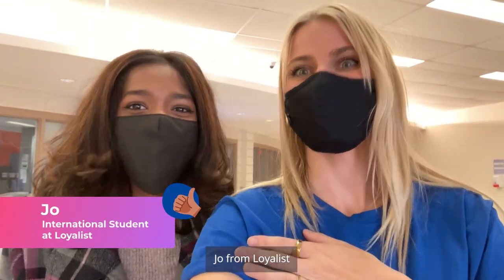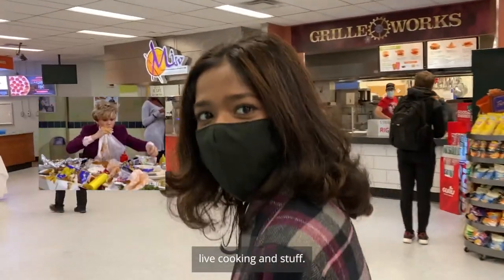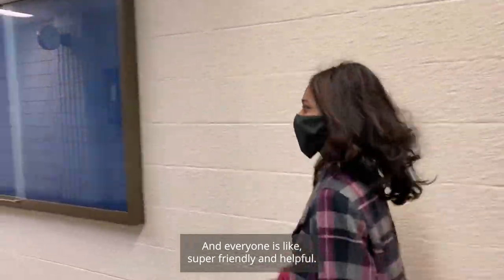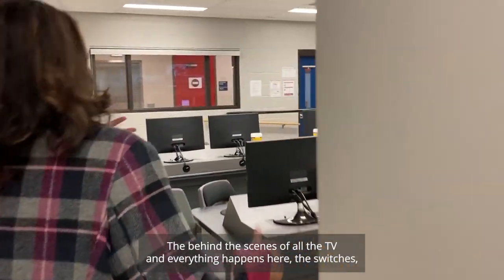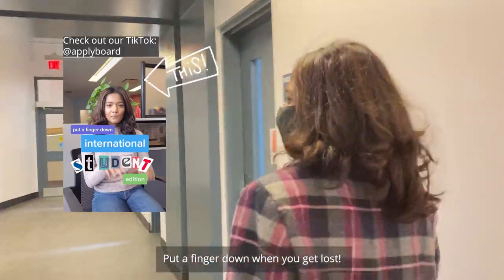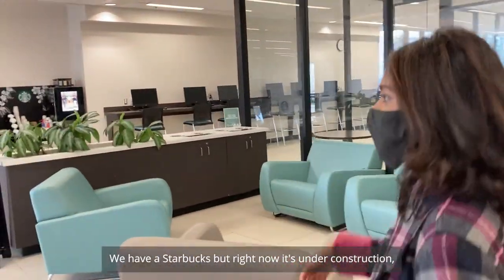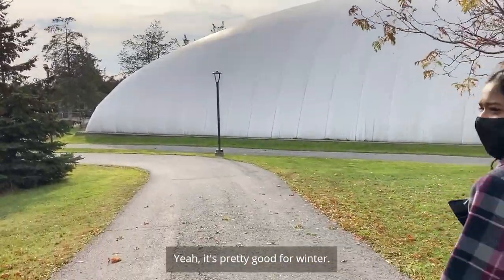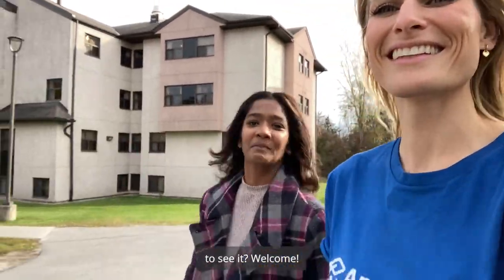International Student Tour of @goloyalist!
We love @goloyalist  😍

Tell us you've watched the whole video without telling us you've watched the whole video... 🎓